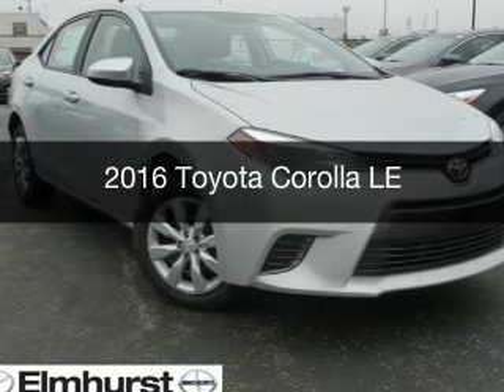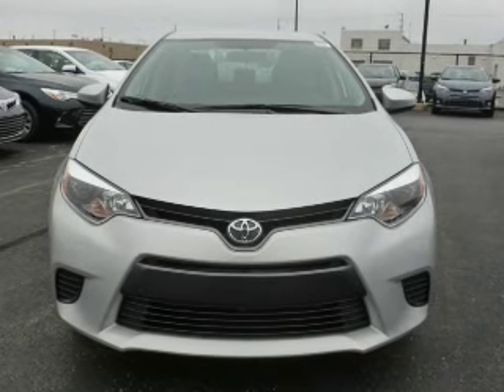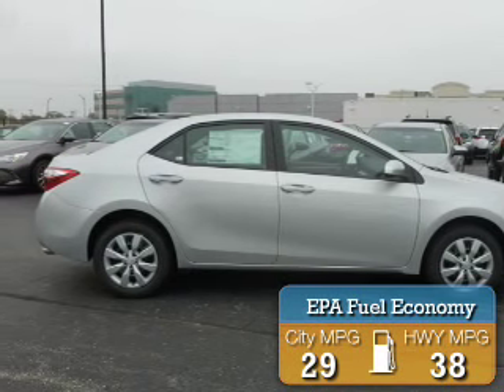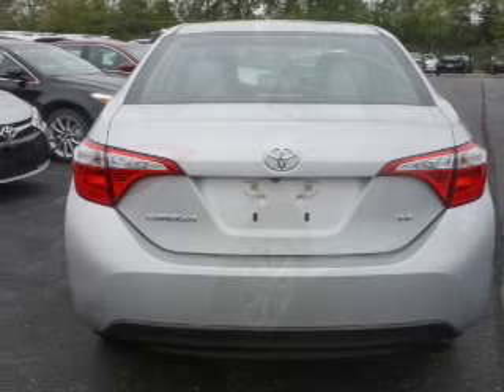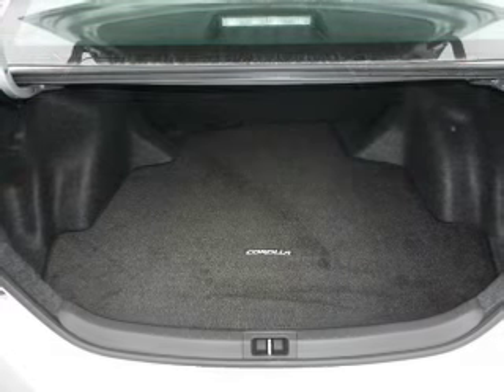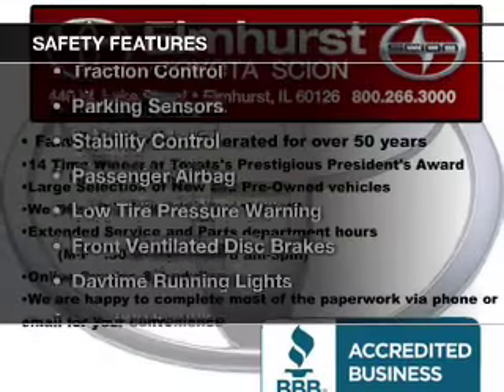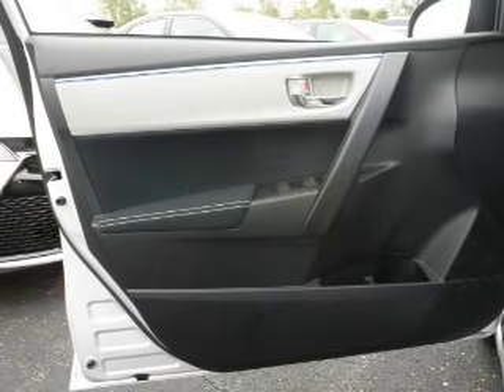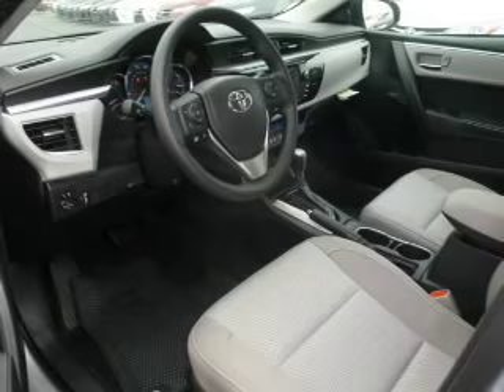2016 Toyota Corolla - At Elmhurst Illinois Toyota Dealer Elmhurst Toyota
Year: 2016
Make: Toyota
Model: Corolla
Trim: LE
Engine: 1.8 liter inline 4 cylinder 16 valve
Transmission: Automatic CVT
Color: Classic Silver Metallic
Mileage: 2

Address:
440 W Lake St, Elmhurst, IL 6012